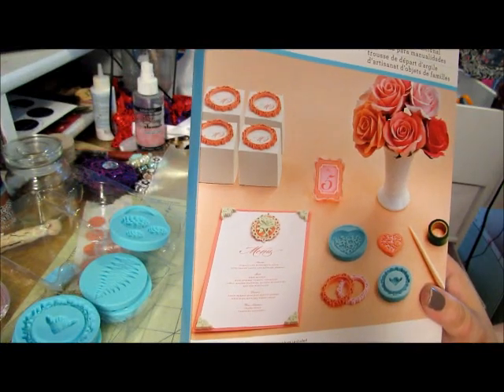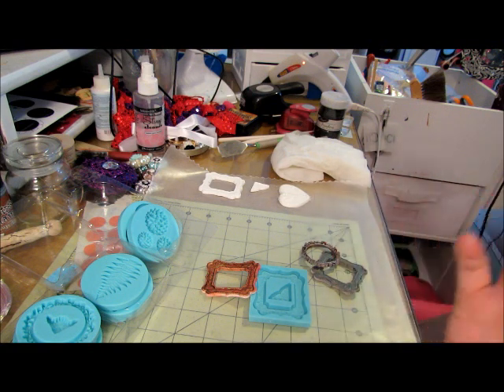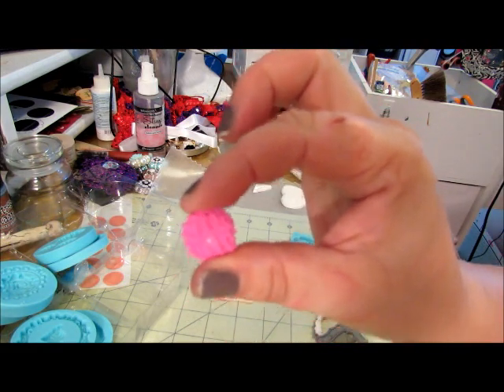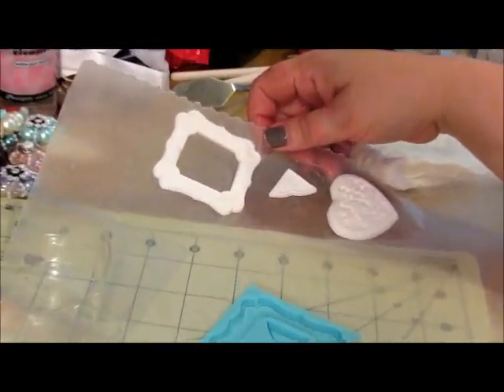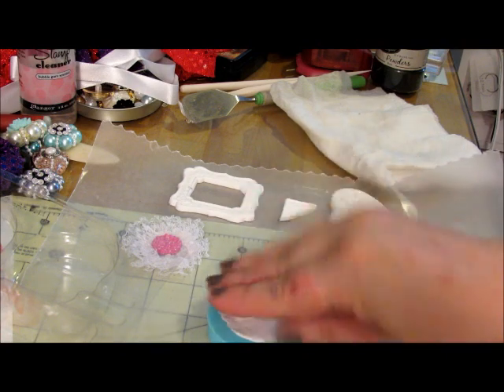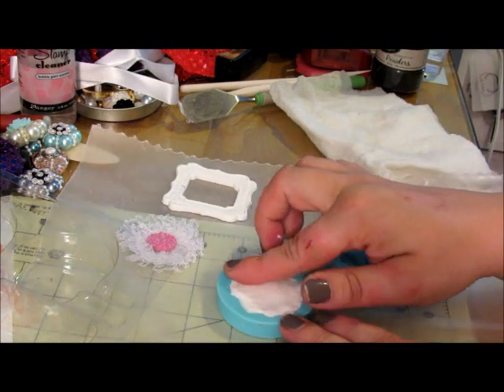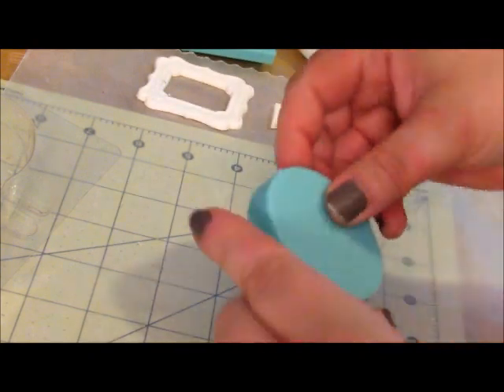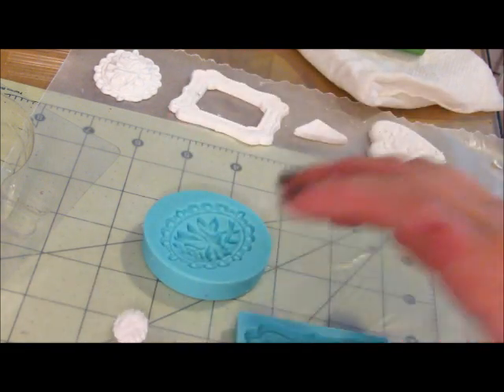Martha Stewart Clay molds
Using the Martha Stewart clay mold kits